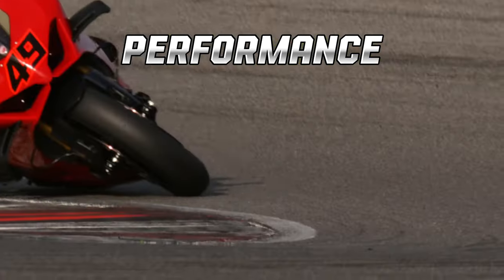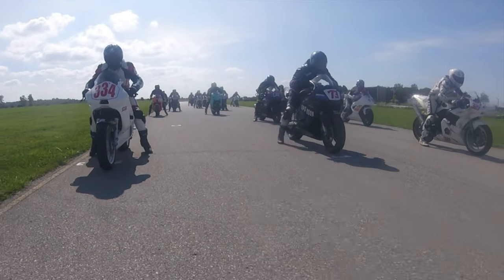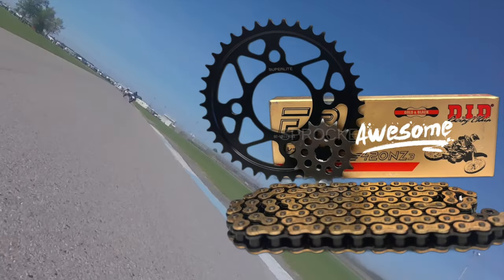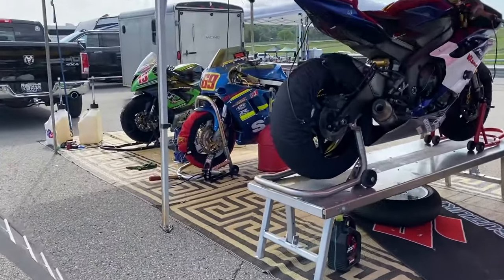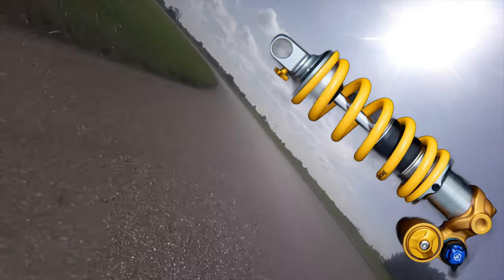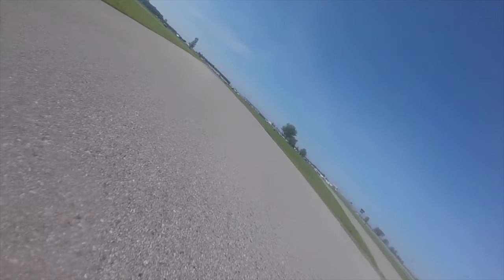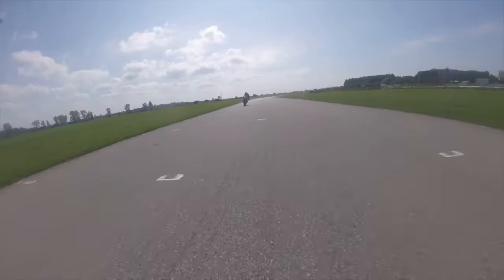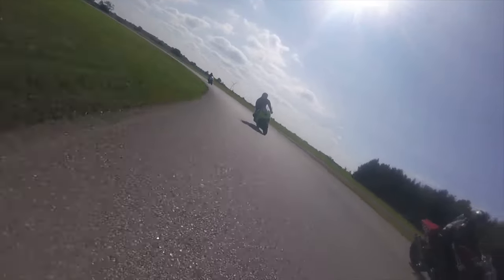HOW TO MAKE YOUR RACING MOTORCYCLE GO FASTER ON TRACK!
Guide to "HOW TO MAKE YOUR RACING MOTORCYCLE GO FASTER ON TRACK!"
Unlock the secrets to boosting your racing motorcycle's speed and performance on the track! Discover expert insights on exhaust and fueling upgrades, weight-saving parts, tire selection, suspension enhancements, brake improvements, and effective training techniques. Join us as you experience an epic circuit race of 26 riders finished Top 5, and delve into each aspect, providing valuable tips and real-world experiences to help you dominate the race circuit. Don't settle for lagging behind – Rev up your performance and conquer the track like never before! 🏍💨 MotorcycleRacing TrackPerformance SpeedTips"

 Squidskins Lost Era Lightweight-SOAR Racing (Technical Track)

Timecodes
0:00 - Intro
0:29 - Exhaust and Fueling
1:44 - Weight Saving Parts
4:08 - Use the Right Tires
5:34 - Upgrade the Suspension
8:50 - Brakes
9:52 - Practice and Train Your Body

Rider: Farrukh Khan
Class: Amateur
Bike: Kawasaki zx6r KRT 2017, Yamaha